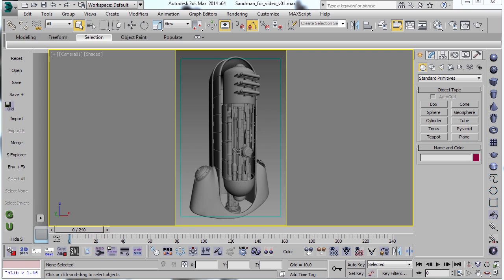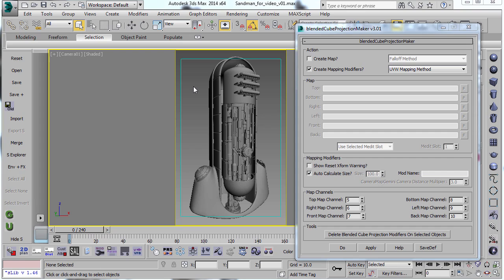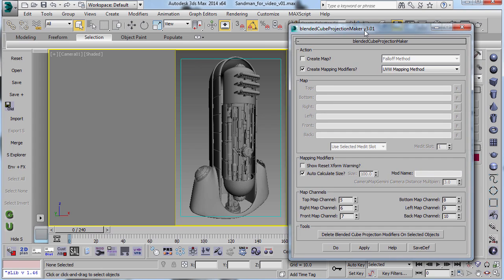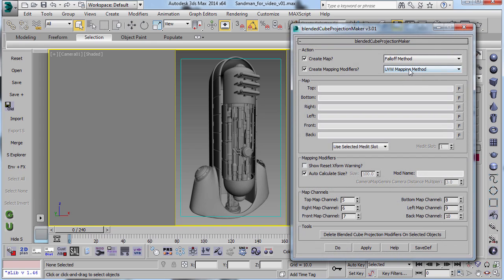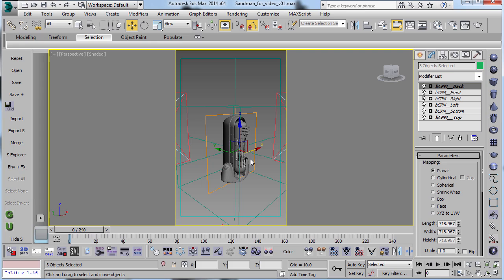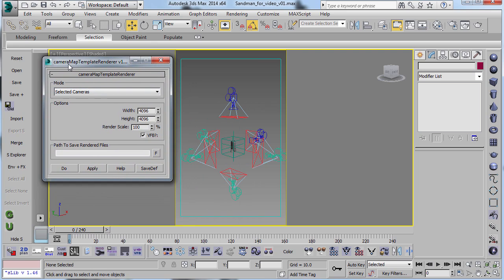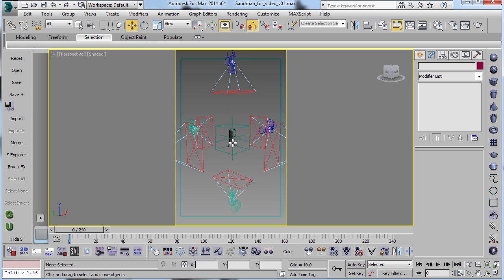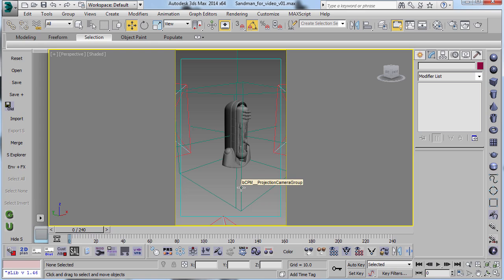Blended Cube Projections Part 2: SoulburnScripts Method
Here's Part 2 of a video tutorial discussing how to create a blended cube projection map inside 3dsmax.

Please read this written tutorial for more info on the subject